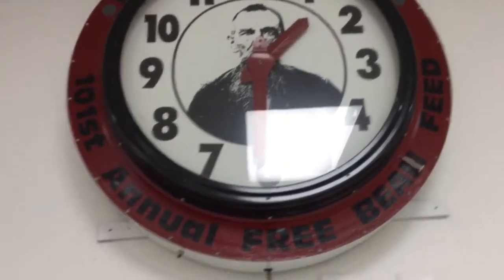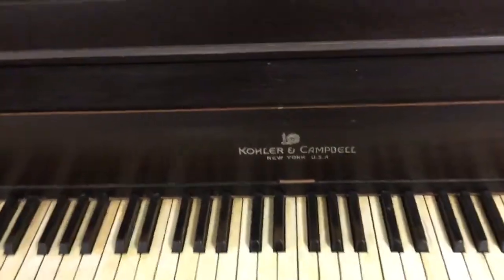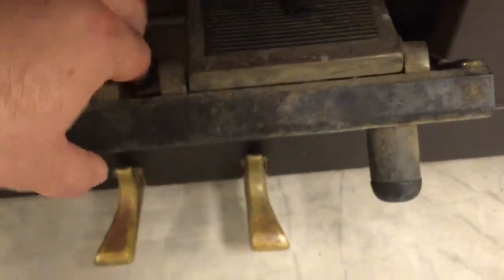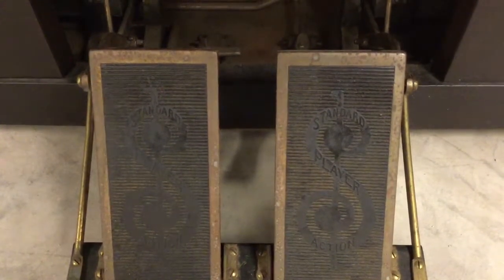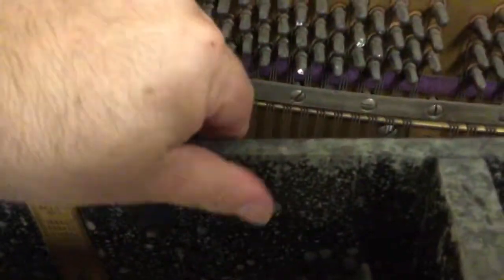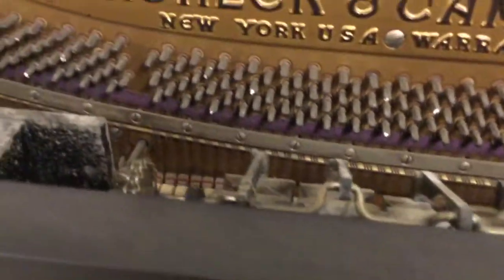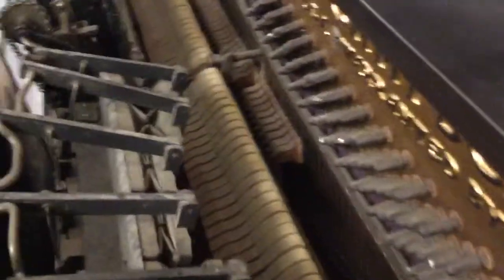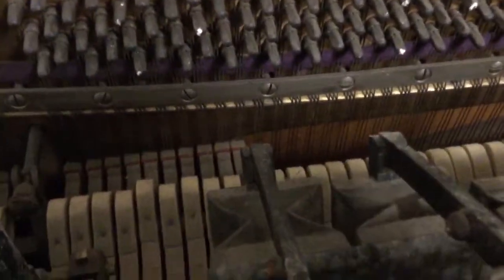1926 Kohler & Campbell player piano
An introduction to my new player piano. This piano will reside at Pawnee so that it can be a part of the old-time living display at the annual show.  The piano is complete and unmolested, and so is the player mechanism. It uses a Standard Player Action, which was a subsidiary of Kohler & Campbell.  It looks like my biggest challenge to making it functional again is mainly cleaning and replacing the rubber tubing.